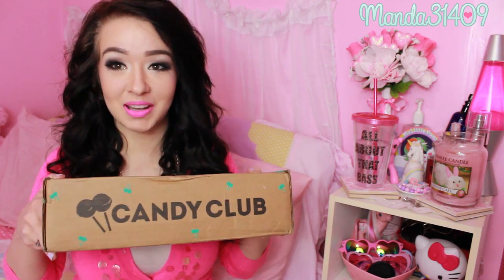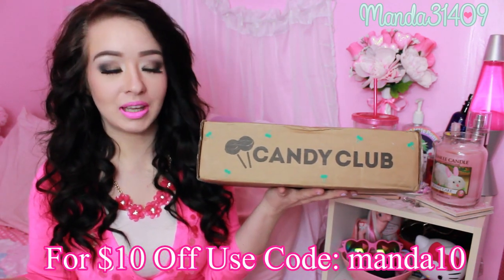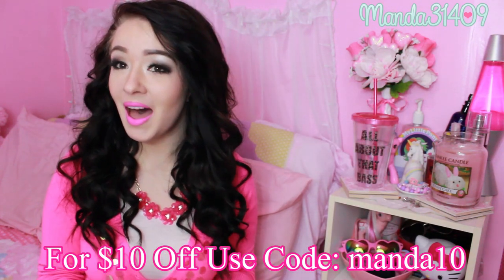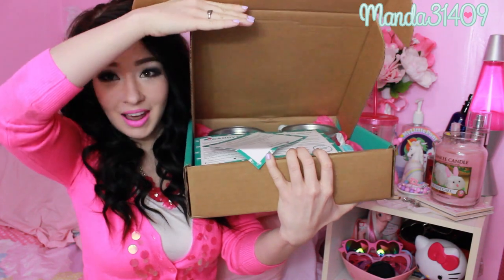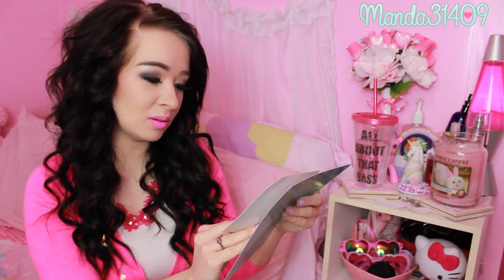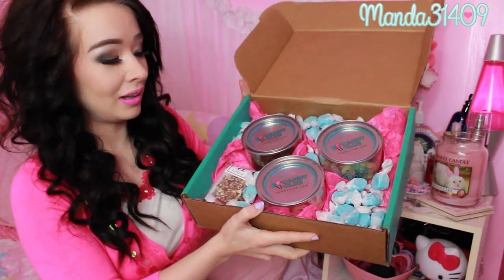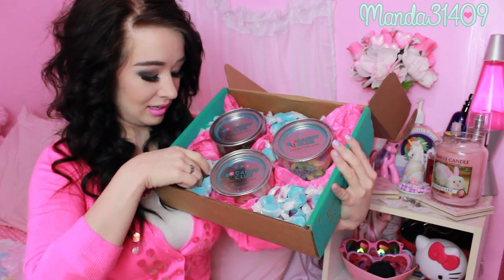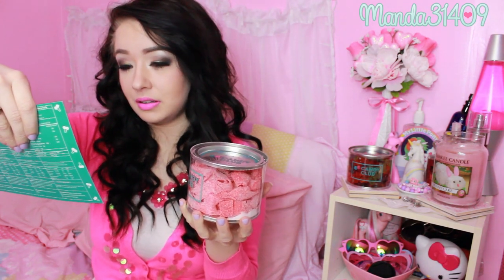Candy Club Unboxing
***OPEN ME!!!***

Intro art by: @audra_hime on Instagram

♥FILMING/VIDEO INFO♥
•Lighting: Fancier W-803 Light Stand with 45W  5500l Light Bulbs